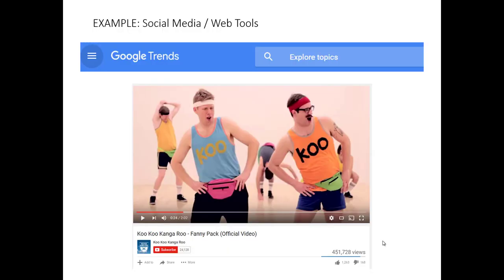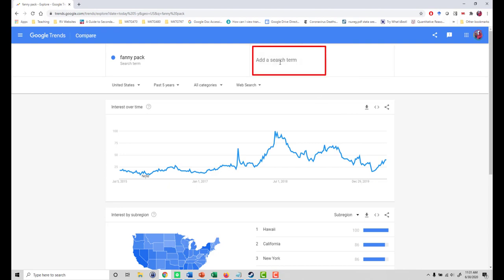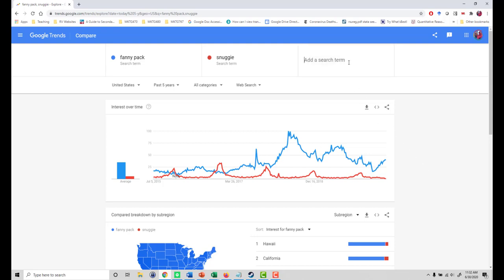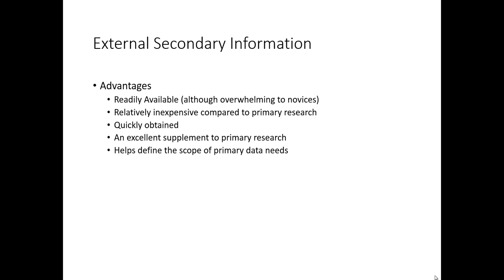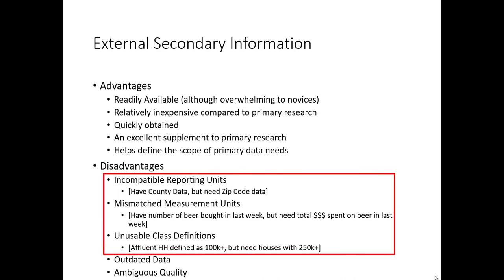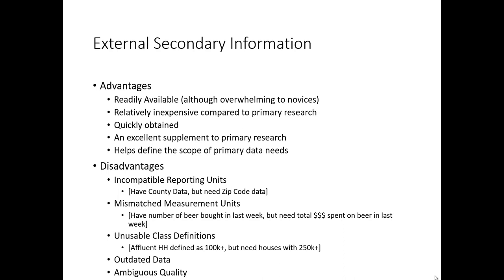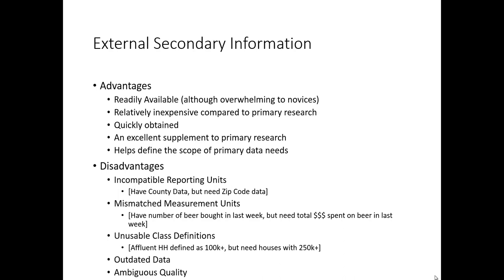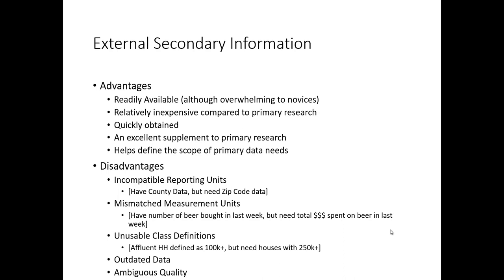External Sources of Marketing Information - WebTools (Google Trends) and Overall Pros/Cons